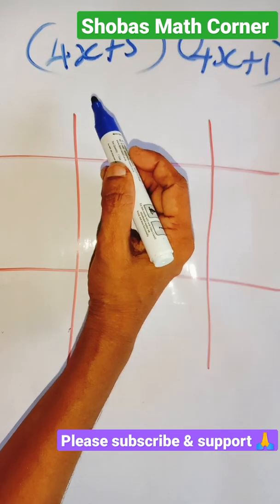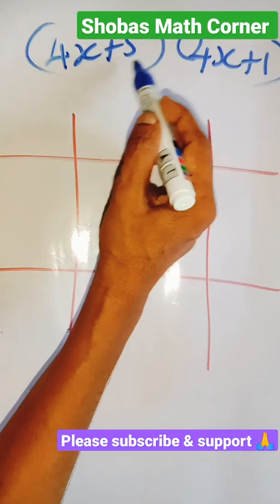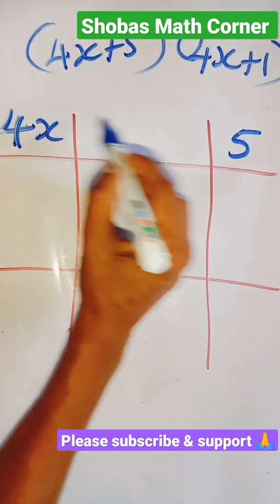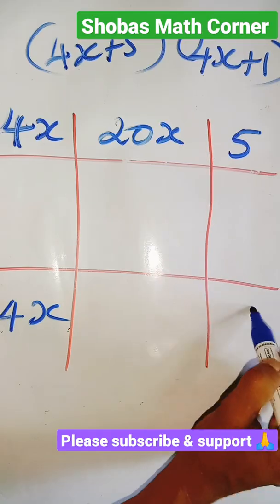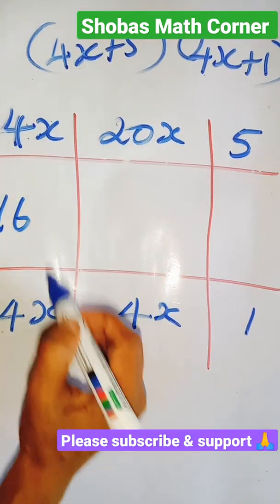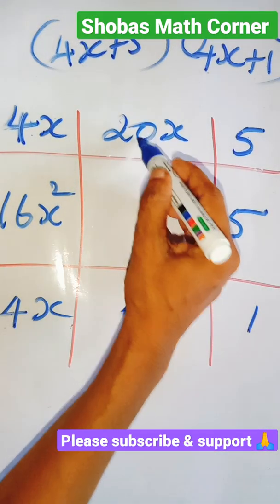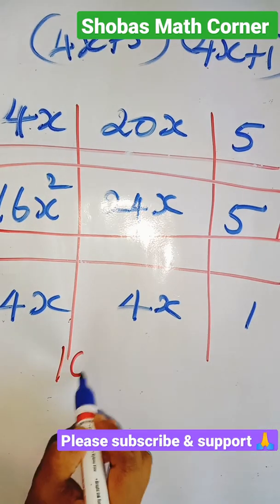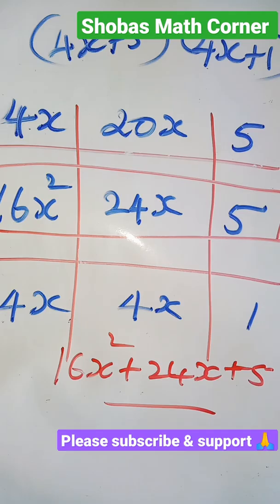Simple Math in Algebra # short tricks in Maths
Algebraic Equation solving # application of identities in solving # math trick

Thanks with❤🥰

Thanks with❤🥰